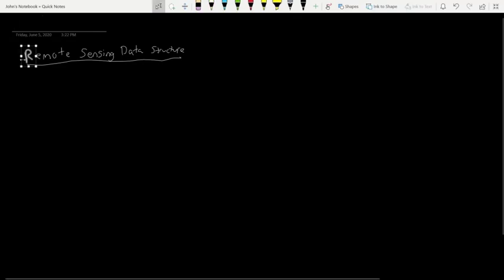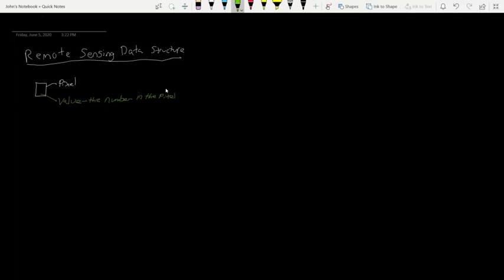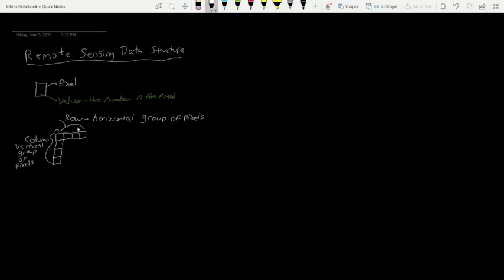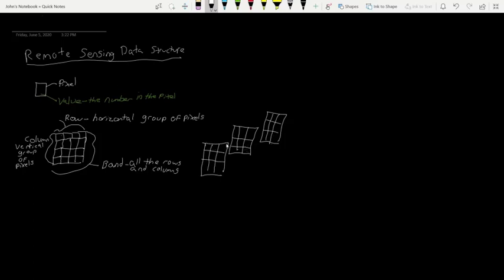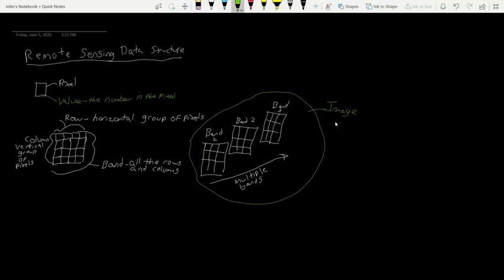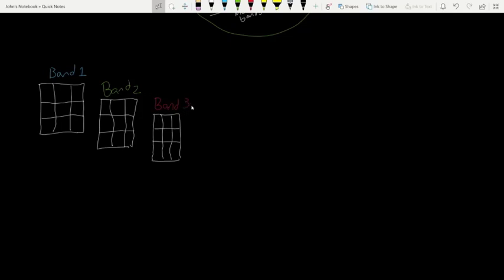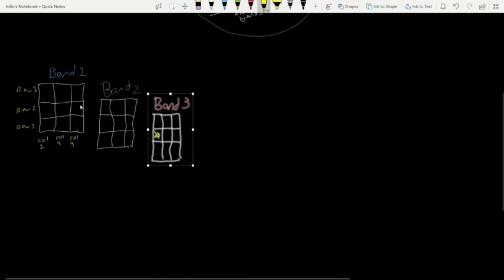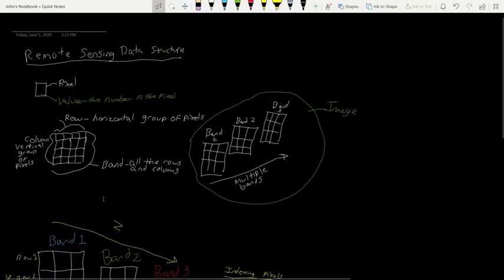GIS 302 Remote Sensing Data Structure